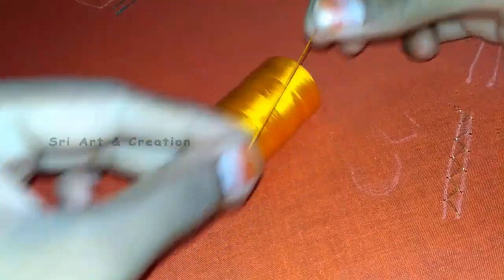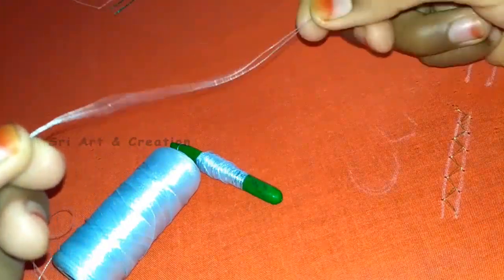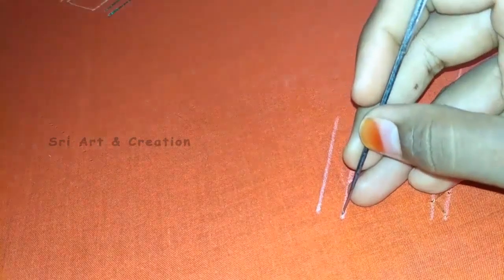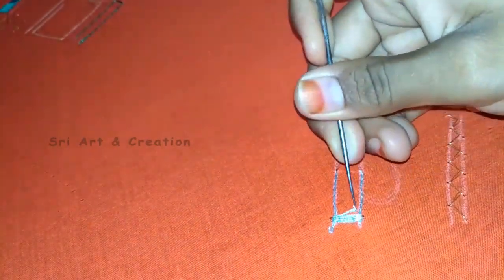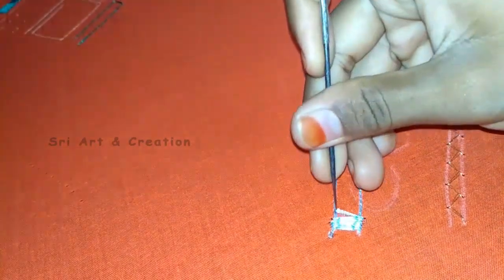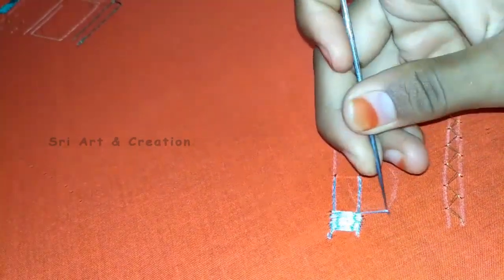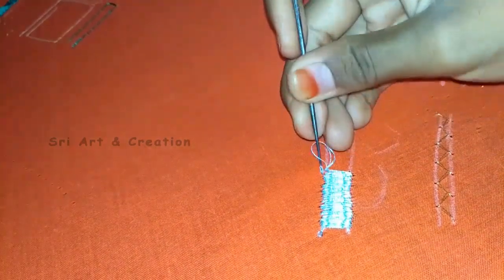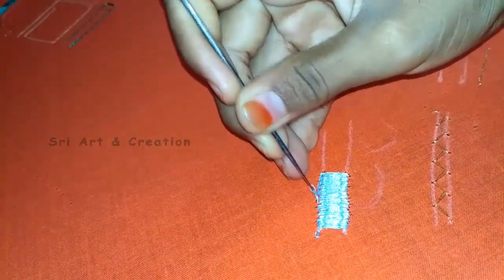Aari satin/load stitch in tamil | Aari satin filling for beginners Tutorial-5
This video shows how to do satin/load stitch in aari wok for beginners in tamil...

Also watch this videos in my stitching channel "THAIYALTAMILIL"

How to fix cloth in aari / maggam / embroidery round frame in tamil | Aari stand & frame fixing

Aari basic chain stitch in zari thread Tutorial - 1 in tamil | Aari work for beginners in tamil

Aari basic chain stitch in silk thread Tutorial - 2 in tamil | Aari work for beginners in tamil

Aari end knot stitch in tamil | How to do end knot in aari | Aari knot for beginners Tutorial-3

Aari zig zag stitch in tamil | Basic stitches zigzag in aari | Aari zigzag for beginners Tutorial-4